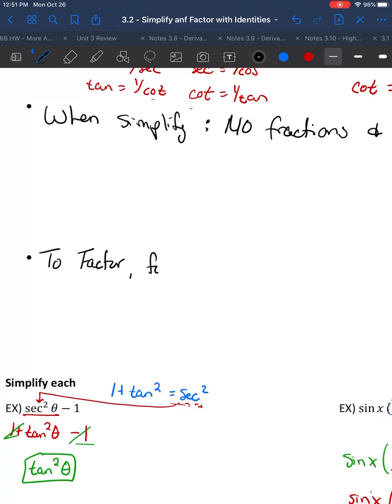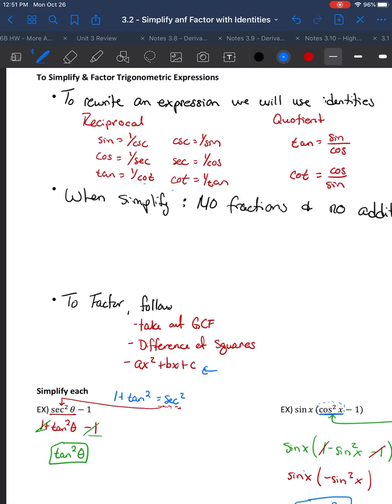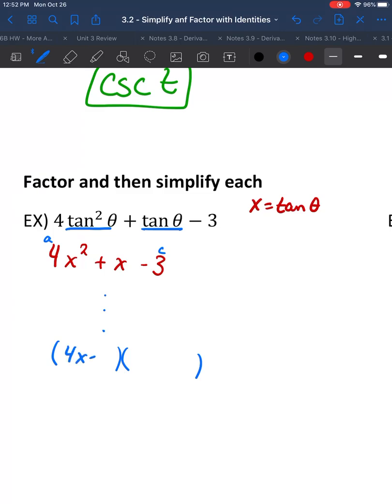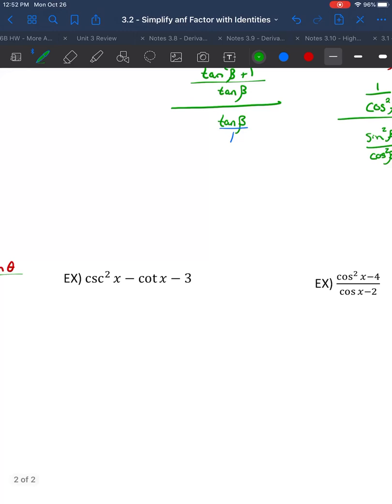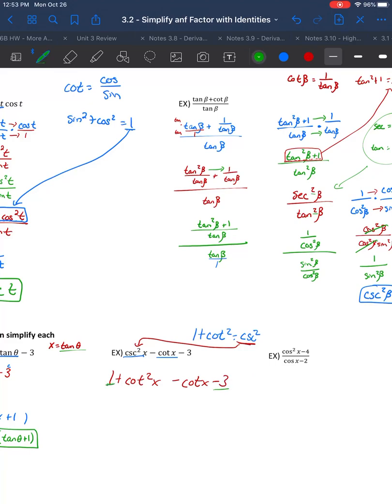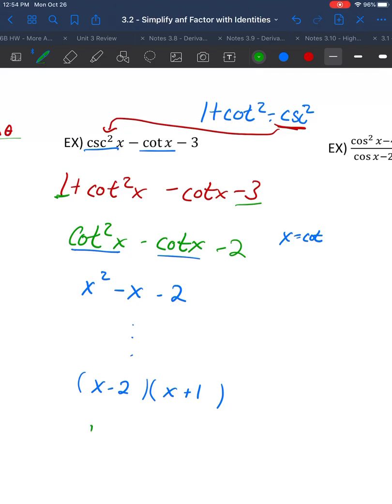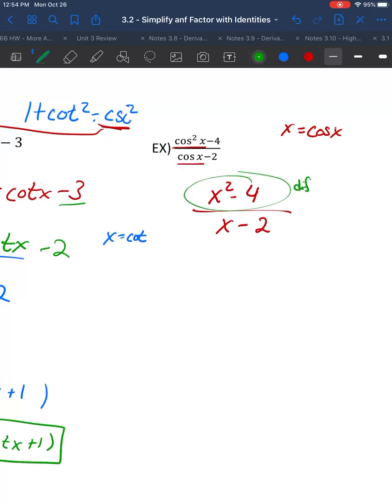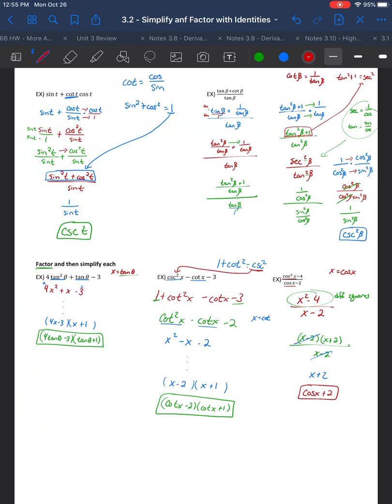Trig 3.2B instructional video